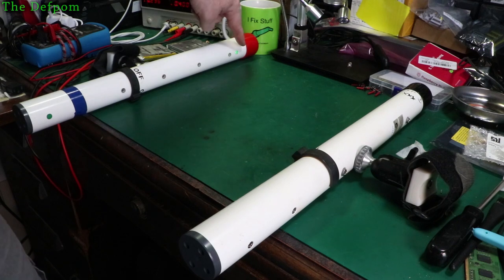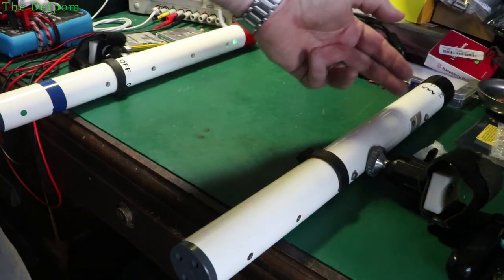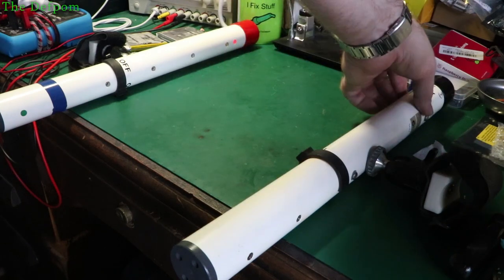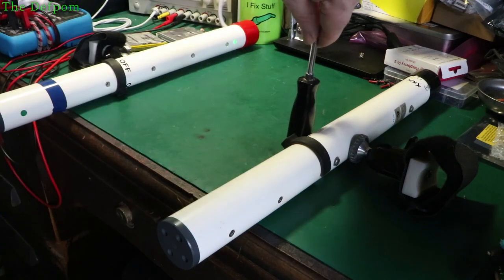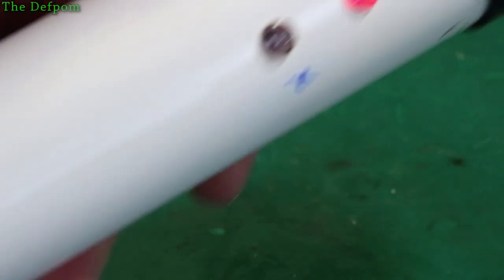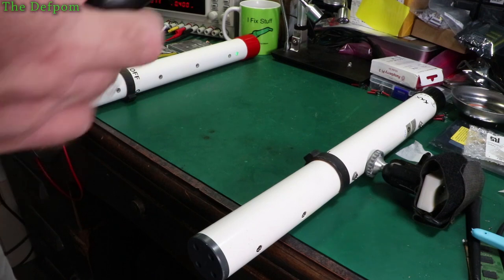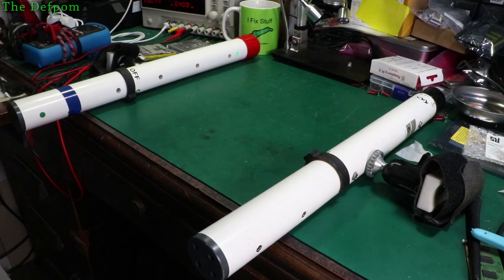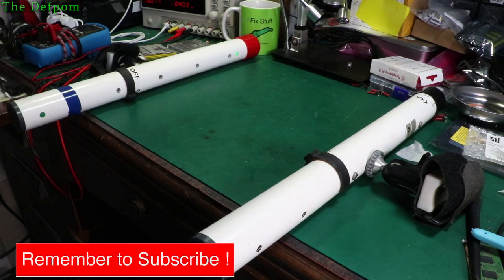#704 Farmtek Light Curtain And Range Repair Part 2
I try to figure out what is wrong with these pair of Farmtek timer light curtains.

Boonton
4220.

Fluke
8842A:
893A.
A90.

HP/Agilent/Keysight
5005A.

Marconi
2022D.
2955.

Siglent
SPL-1008.